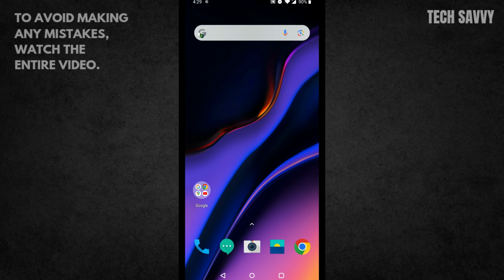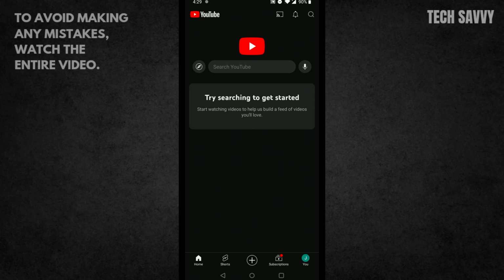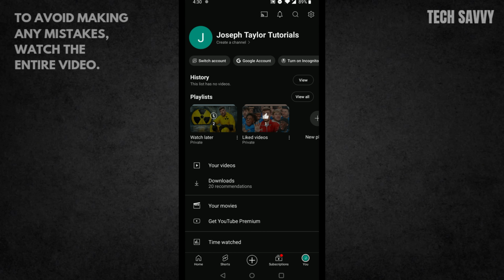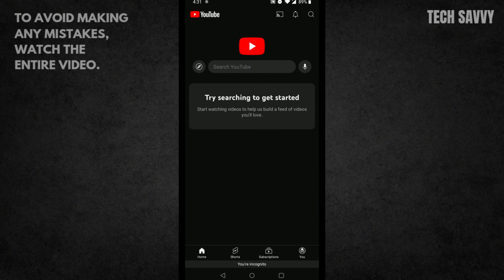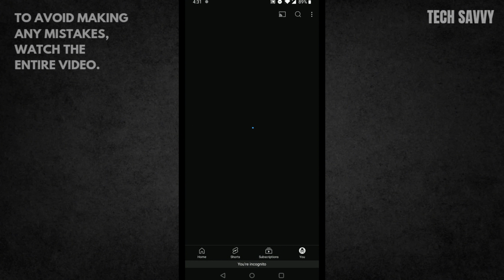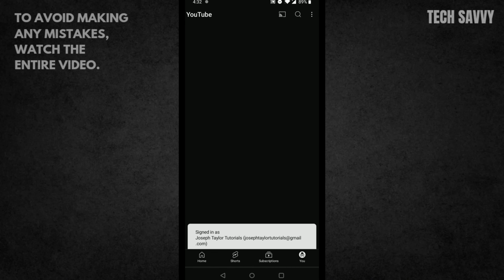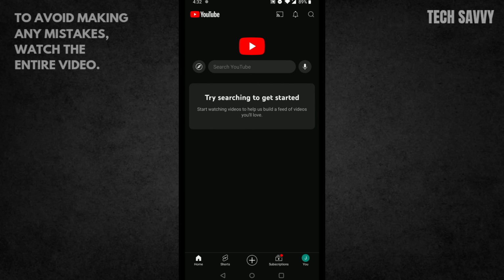How To Enable Or Disable Incognito Mode On YouTube | Simple And Easy (2024)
How To Enable Or Disable Incognito Mode On YouTube| Simple And Easy

In this short tutorial, I will show you that how to enable or disable incognito mode on YouTube.